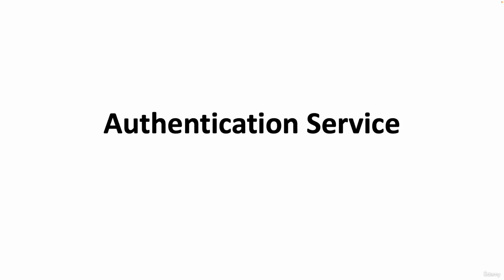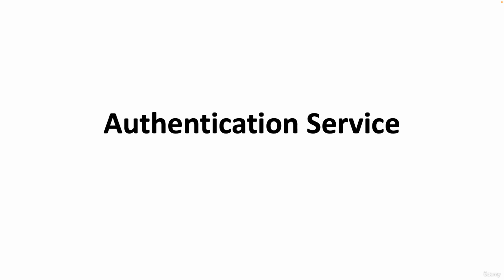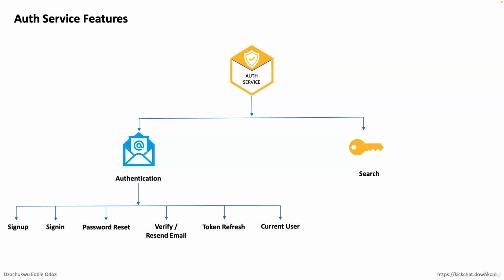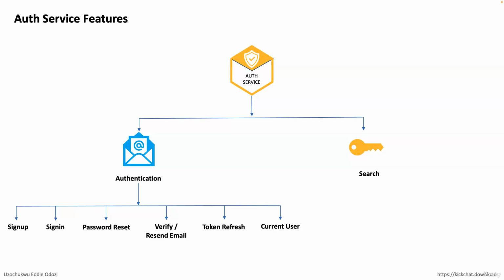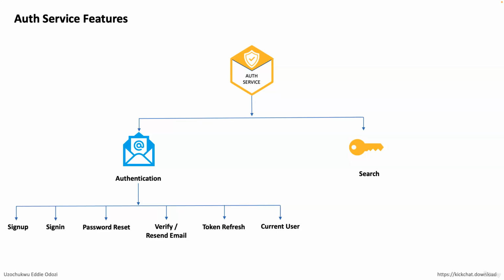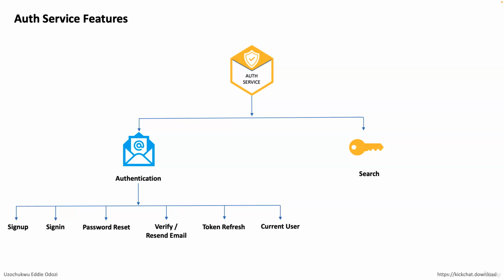89 Auth service introduction